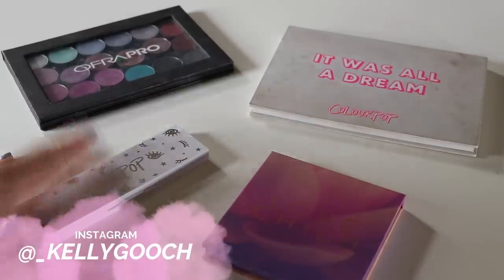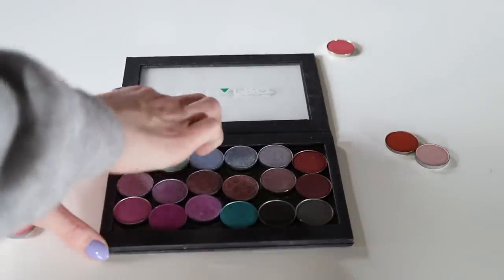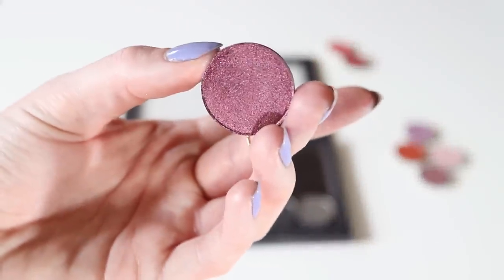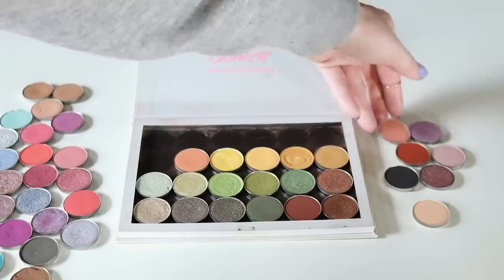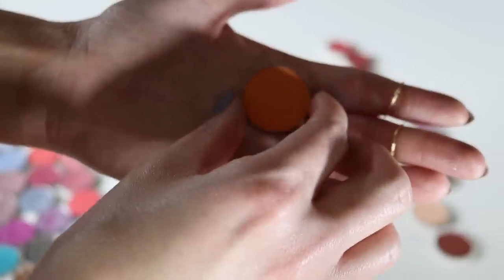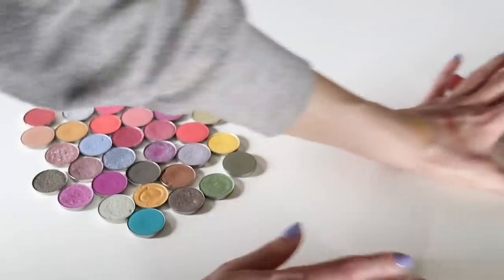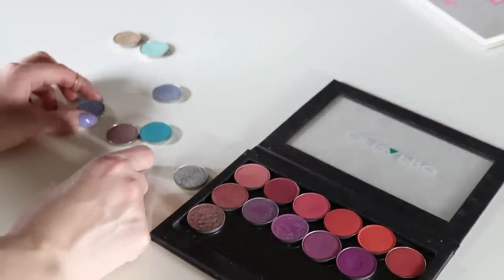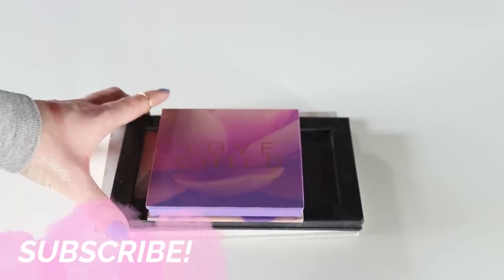Eyeshadow DECLUTTER// My singles collection, declutter & organization!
My single eyeshadows! Decluttering and organizing my collection!

BRANDS MENTIONED:

AOA Studios
Coastal Scents
(Note: I purchased all Coastal Scents shadows before transitioning to cruelty-free… their status is unclear)

xoxo,
Kelly